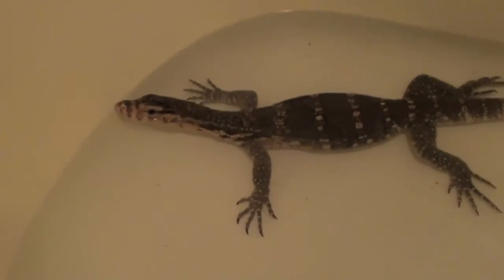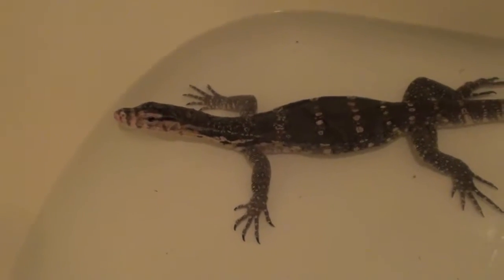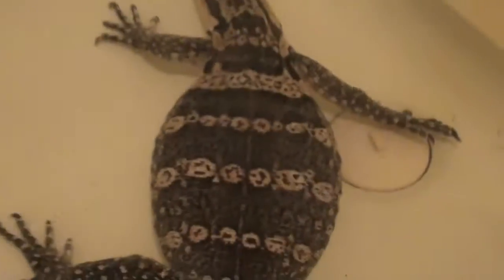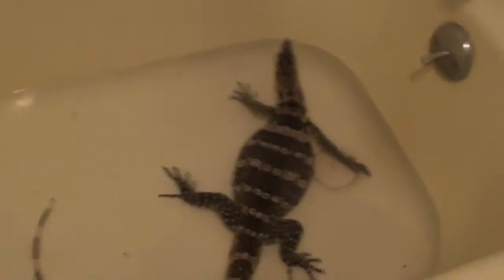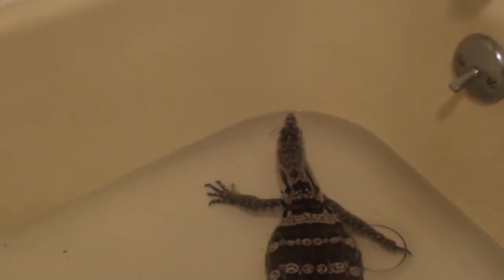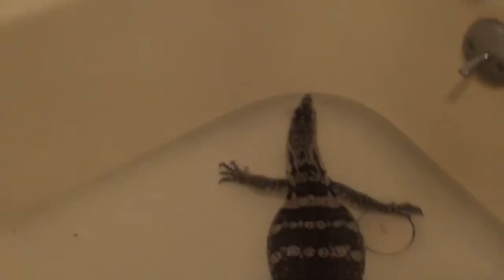HET sulfur water monitors